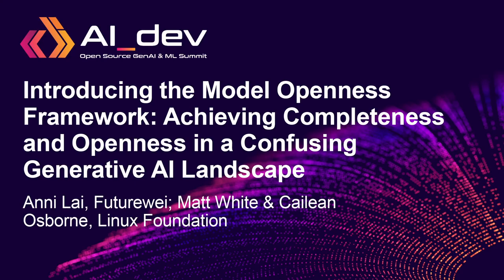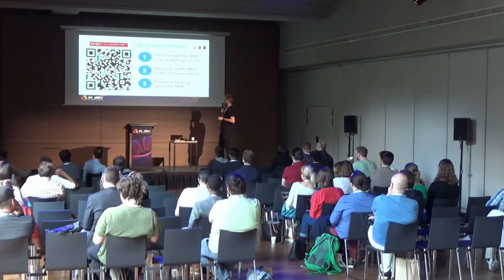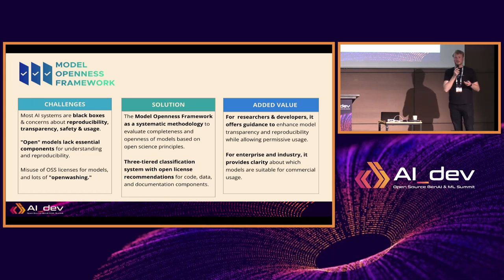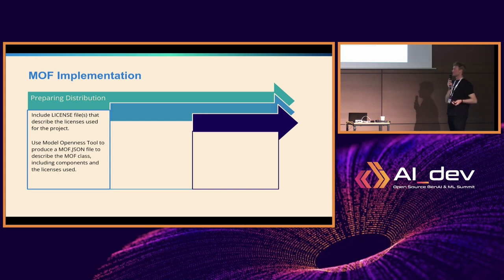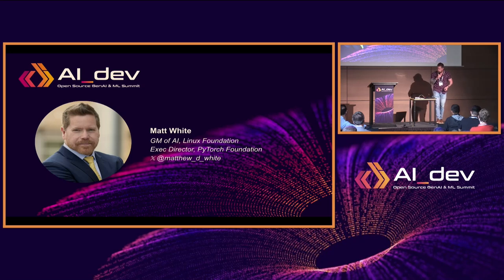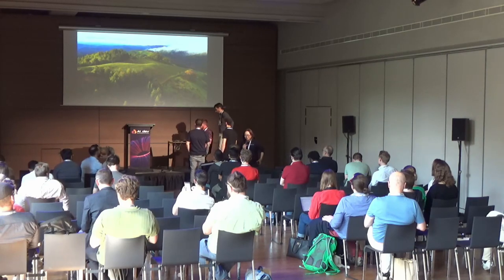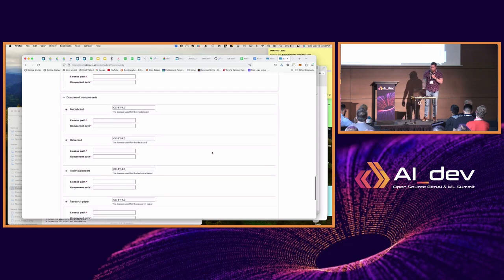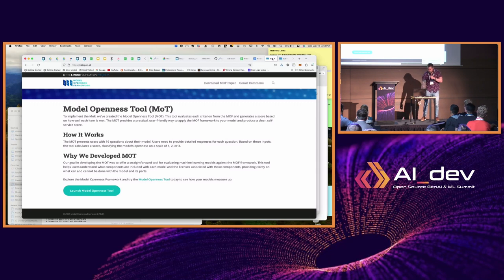Introducing the Model Openness Framework: Achieving... - Anni Lai, Matt White & Cailean Osborne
Introducing the Model Openness Framework: Achieving Completeness and Openness in a Confusing Generative AI Landscape - Anni Lai, Futurewei; Matt White & Cailean Osborne, Linux Foundation

Join us in this enlightening session as we delve into the dynamic realm of generative AI and explore the groundbreaking Model Openness Framework introduced by Generative AI Commons. In an era where artificial intelligence is rapidly evolving, the significance of openness cannot be overstated. Our talk will unravel the layers of openness in generative AI, shedding light on the ethical, societal, and technological aspects that make transparency and collaboration crucial. We will navigate through the intricacies of the Model Openness Framework, a pioneering initiative that sets the stage for a new era of responsible and inclusive AI development. Discover how this framework not only facilitates the sharing of knowledge but also fosters a community-driven approach to harness the potential of generative AI. Whether you're a seasoned AI enthusiast or a newcomer to the field, this talk promises valuable insights into the transformative power of openness in shaping the future of generative AI. Let's embark on a journey together, exploring the ethical dimensions, societal impacts, and technical considerations that define the landscape of openness in the world of AI.